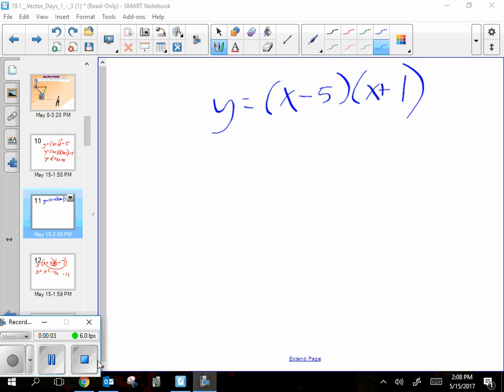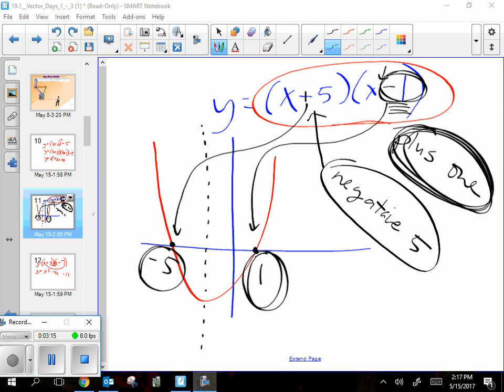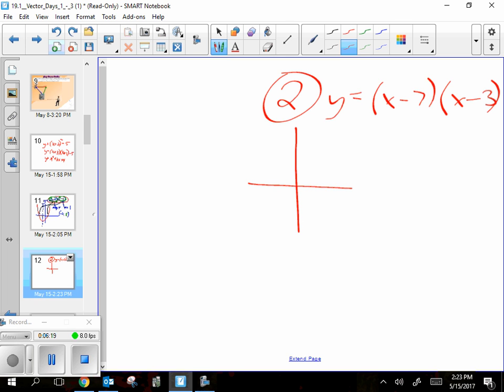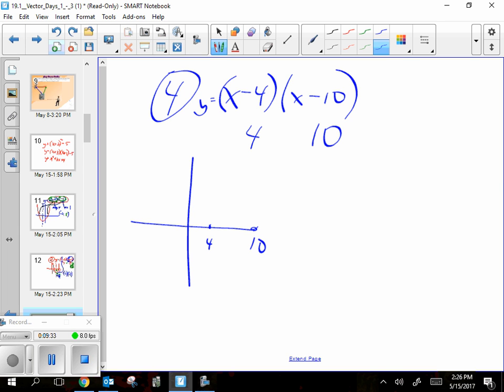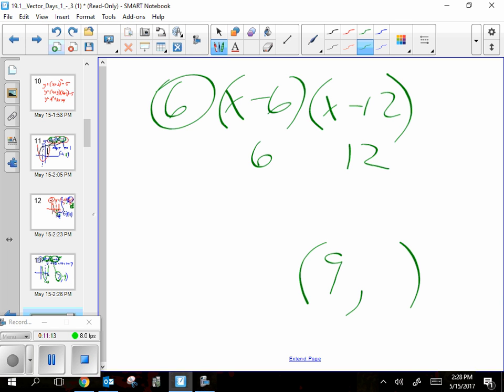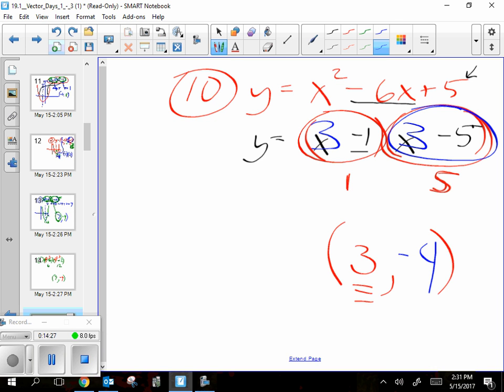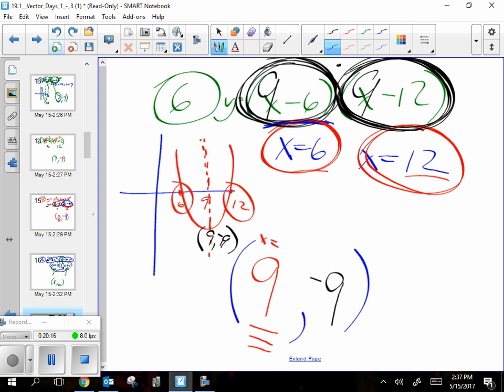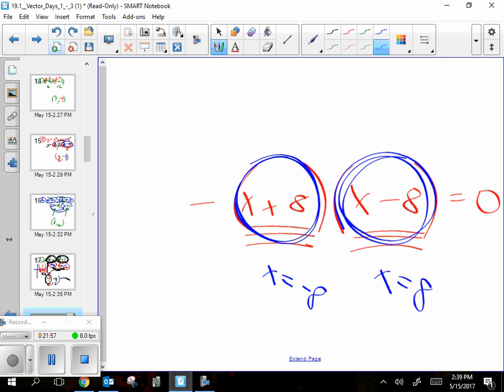May15 LQ Finding a vertex day 1